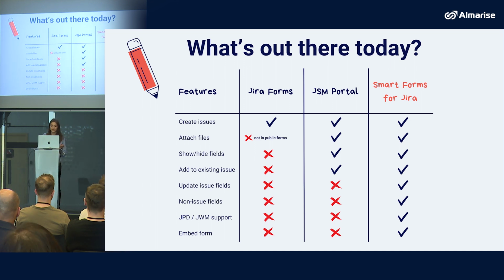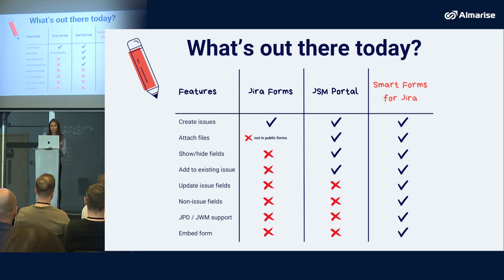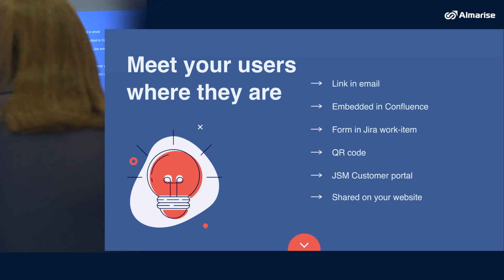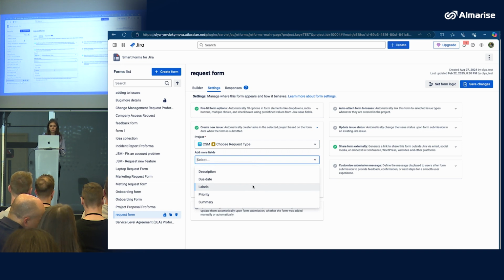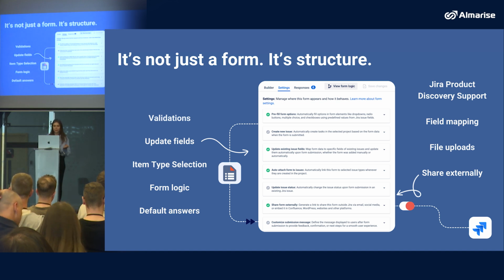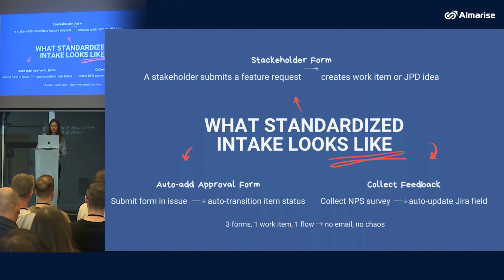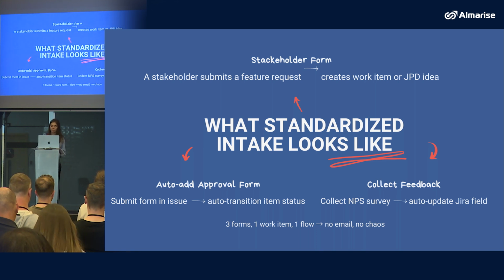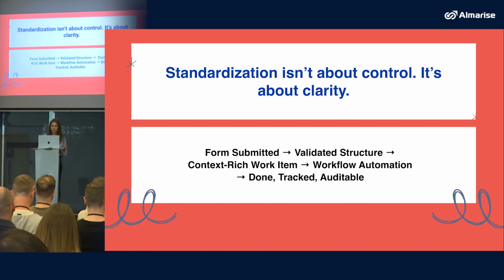Beyond Support Tickets How to Standardize Requests in Jira from Any Source - More than Jira'25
Więcej niż Jira'25 - More than Jira'25 Conference
Session: Beyond Support Tickets How to Standardize Requests in Jira from Any Source
Olha Yevdokymova, Product Marketing Manager at SaasJet